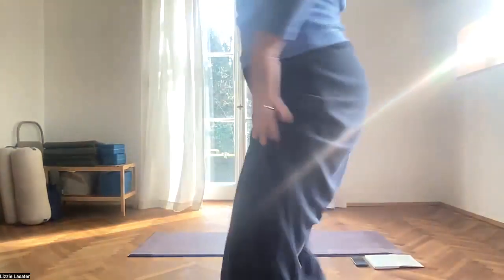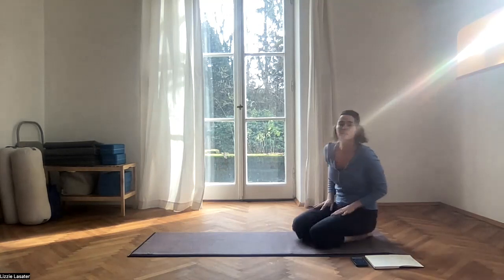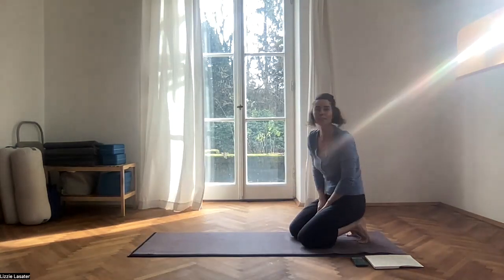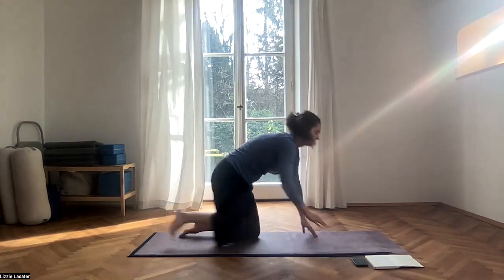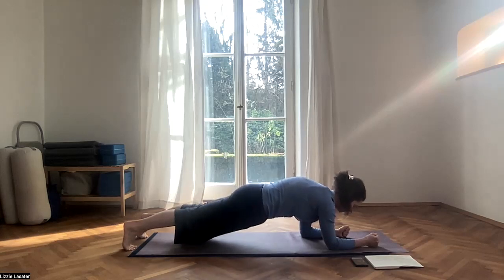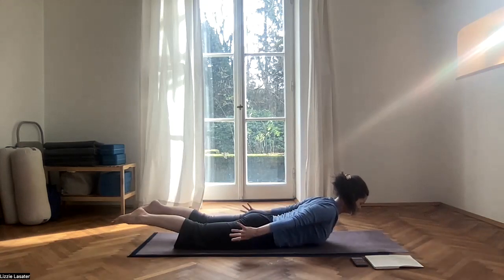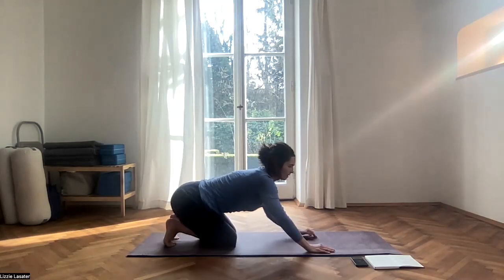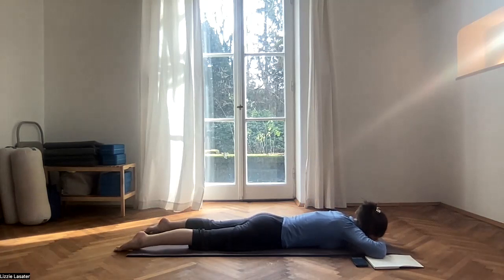Somatic Strength Training Sequence - New Moon Mail January 2023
Want a video like this in your inbox each month?